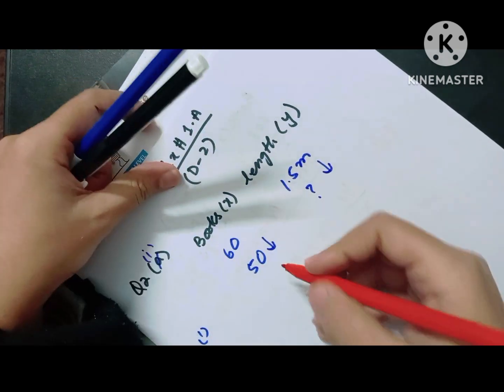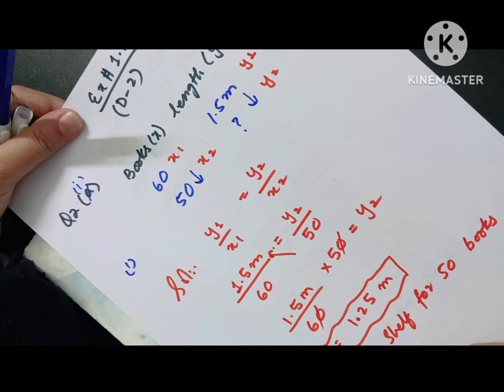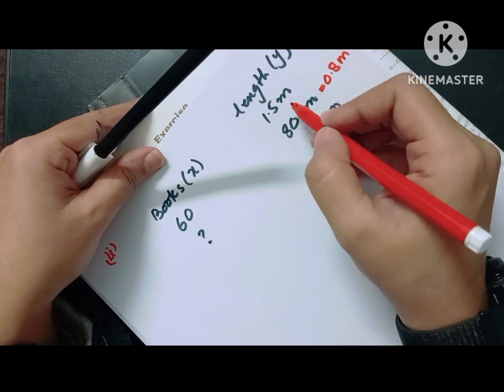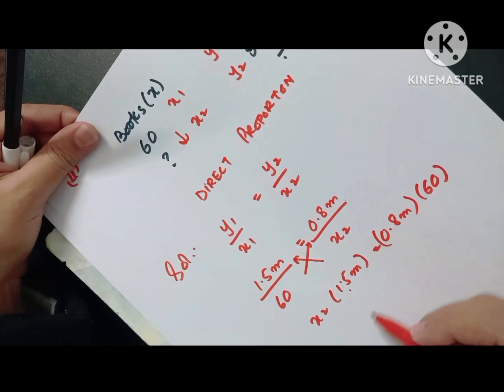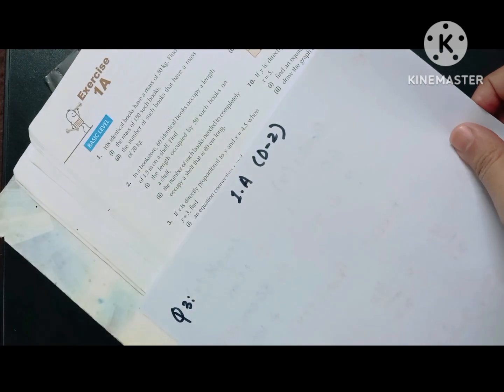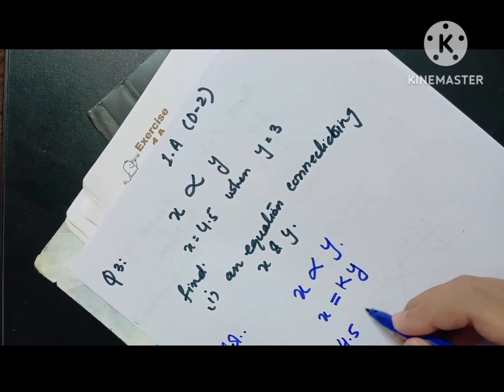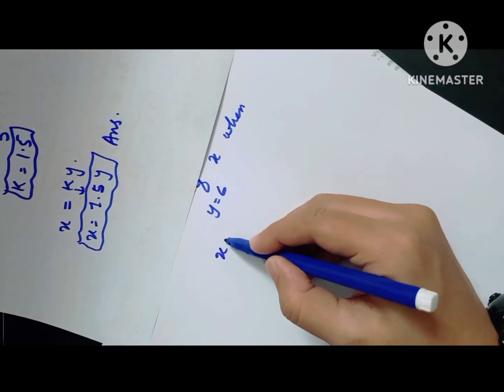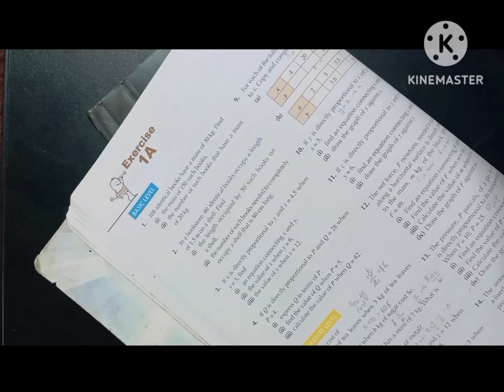NSM:Ch#01(d-2) Direct and inverse proportion Ex#1.AQ#2(i,ii) and 3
In this video, we are connecting two variables to make linear equation if they are inversely proportional to each other and find the value of each variable in given condition.

new syllabus  mathematics 7th edition /elimination method /graphical metthod /class 8 maths/class 9maths/agha khan board/olevels maths/caie/inverse proportion/direct Proportion

l/0029VaDUHu18aKvIT9yJgH3w